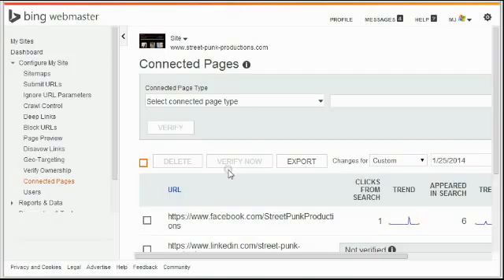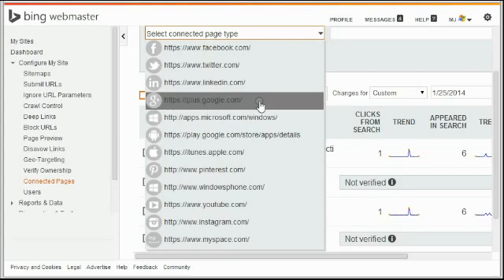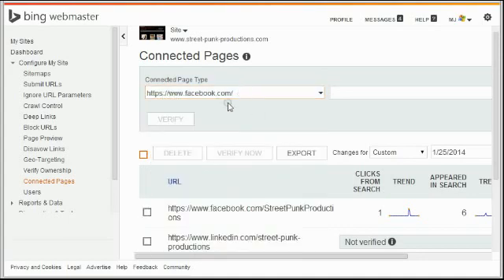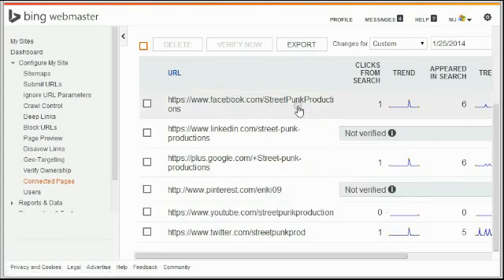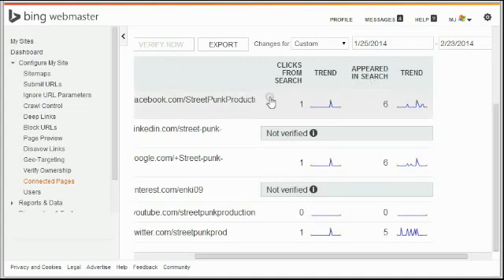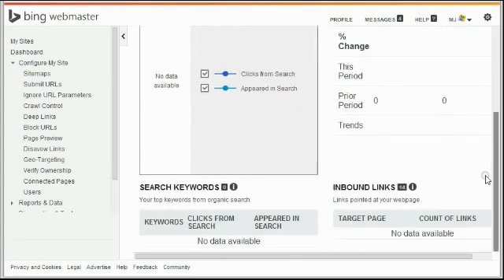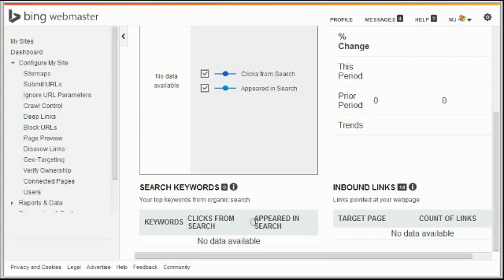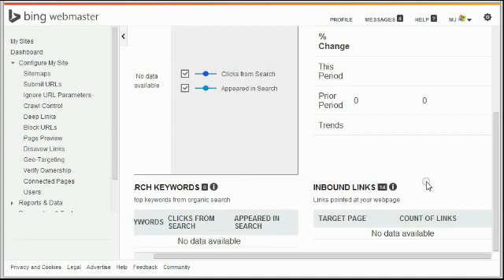How To Use Bing Webmaster Tools To Monitor Social Networks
Bing Webmaster Tools has added a new feature that allows you to gather data on your social networks. In this video I show you how to use it and what it can do for you.

If you are an artist or small business on a tight budget the more you can promote yourself through available, free DIY tools the better. This video will add one more tool to your toolbox.

Note# An added benefit, which I didn't mention in the video, is that since your sites would be connected directly to your Bing Webmaster Tools account they may be spidered more often. I don't know if you can send the spider to them every time you do a post but that too would be a great feature.

I am now part of the Google Helpouts network so if you want to learn more, have questions or just say hi go to the link below and set up either a 30 minute free session or a paid session which can last as long as you need it to.